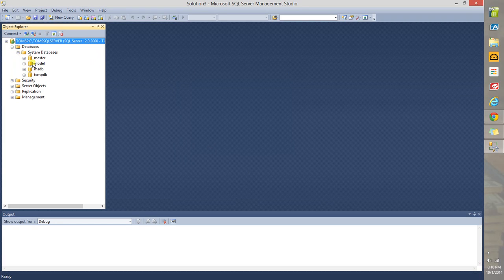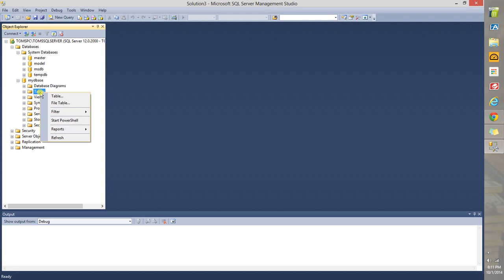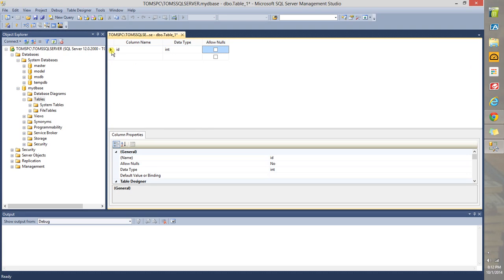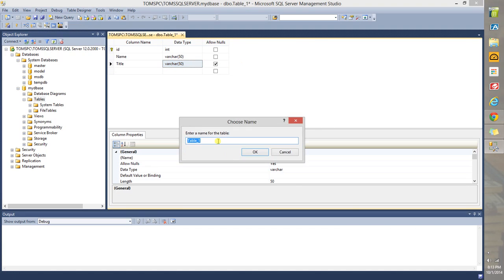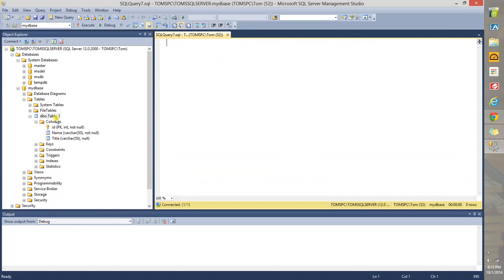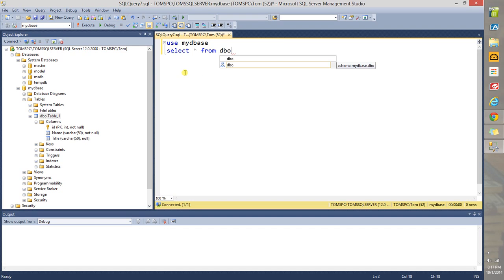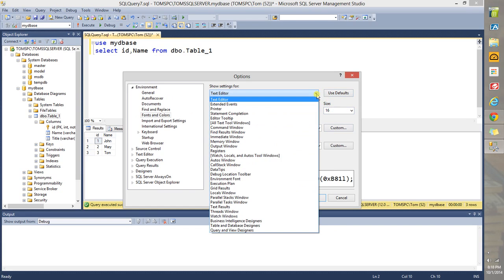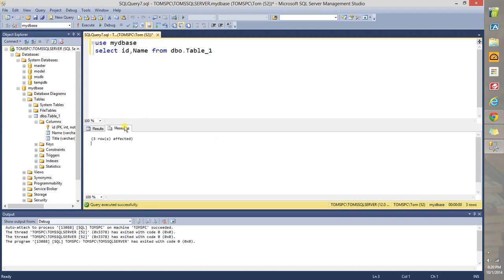001 Create a Table and Write a Simple Query and Display the Results